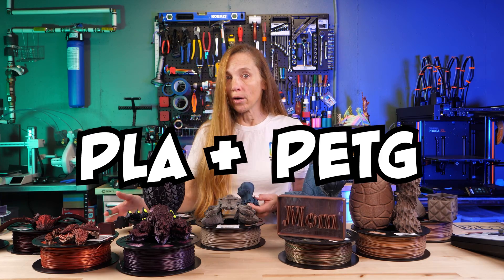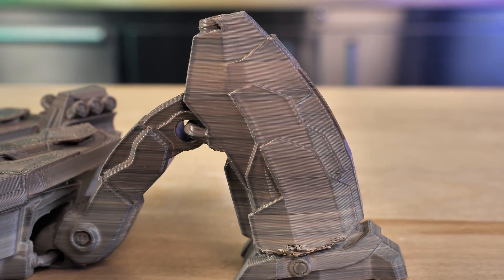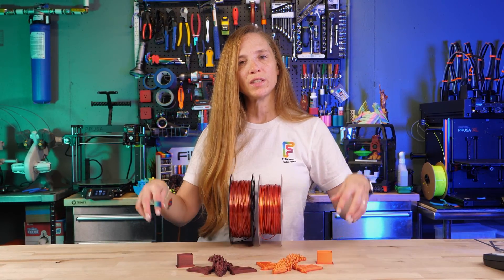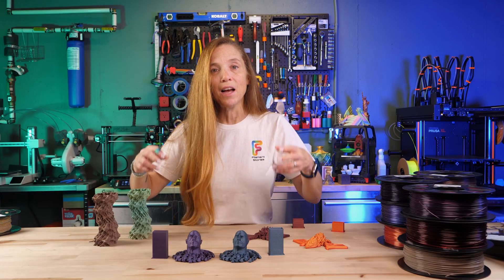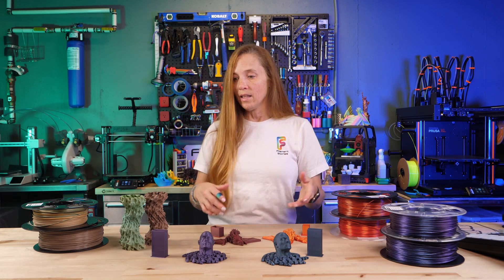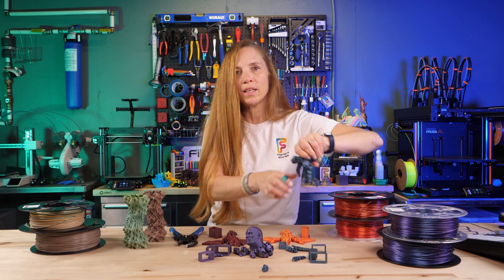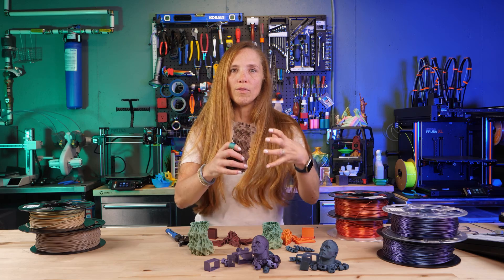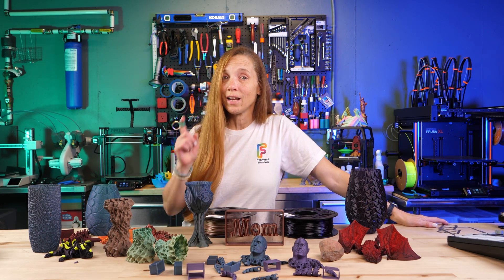Better or Worse? Is this filament worth it?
Is PLA with a core of PETG an advancement in filament technology, or just the latest fad?

Stronghero3D and some other companies have recently released filament combining PLA with a core of PETG.   What benefits are there from this new melding of materials and are there any disadvantages?

FILAMENT
Shadow Purple
Mirror Chrome Glitter Blue Purple Black
Burnt Titanium, Blue, Purple, Black
Matte Rock Yellow Brown Red Black
Multi Color Wood Filament
Shadow Red
Shadow Red-Purple-Blue
Shadow Rock-Black-White
Shadow Golden Fire